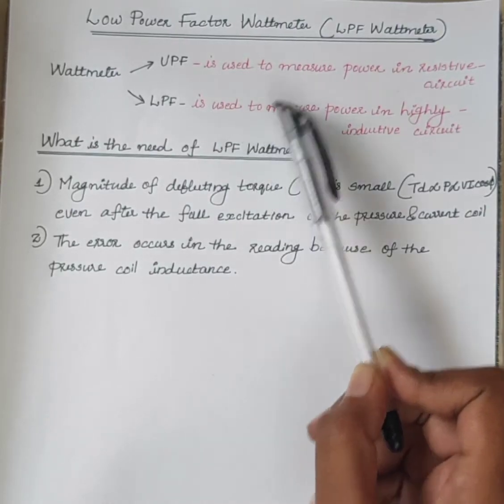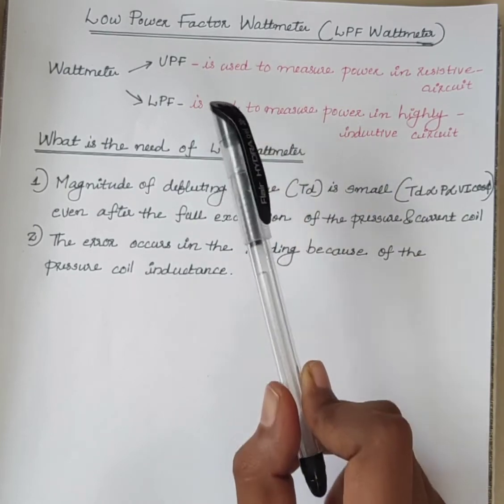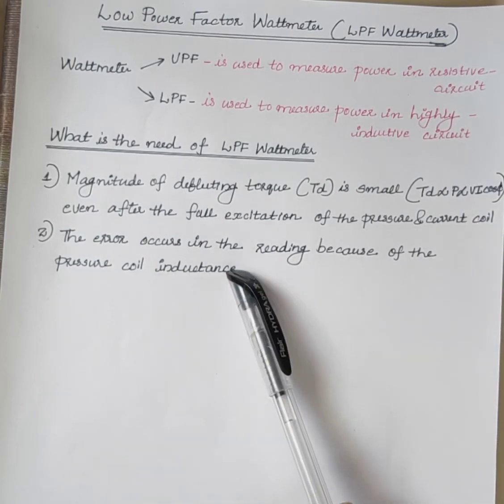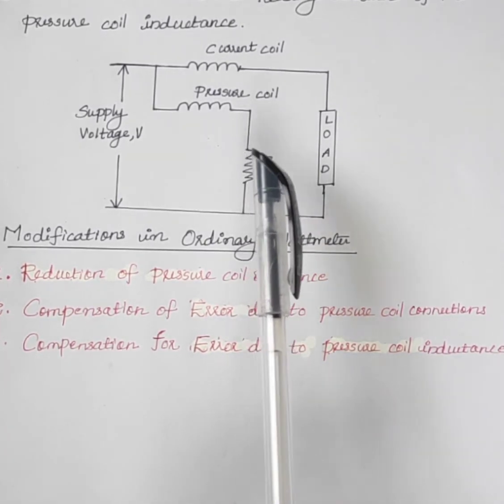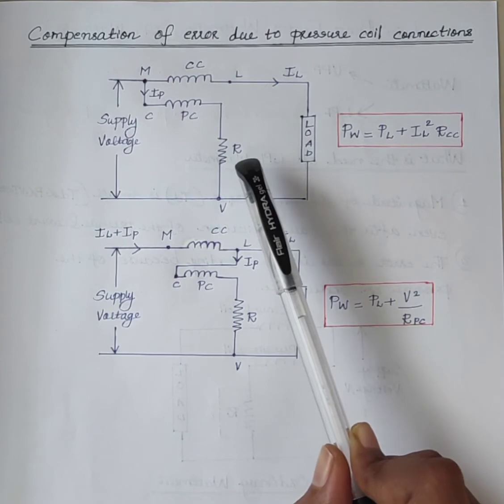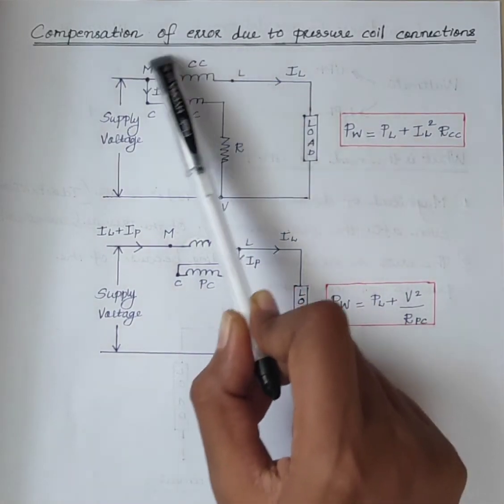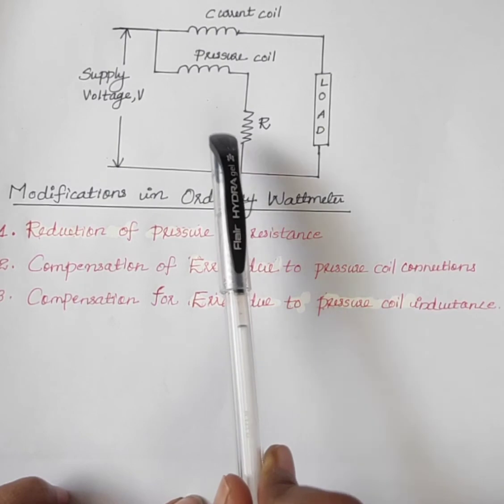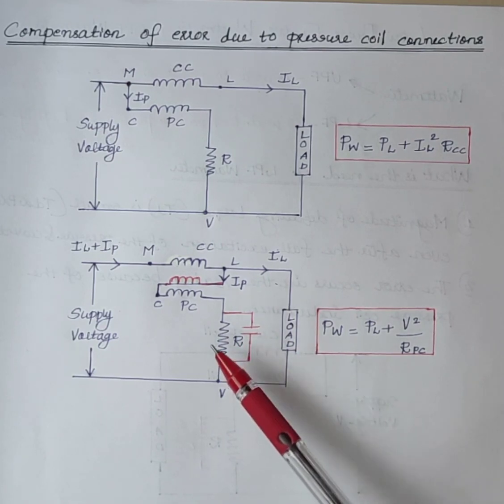Low Power Factor Wattmeter (LPFW)